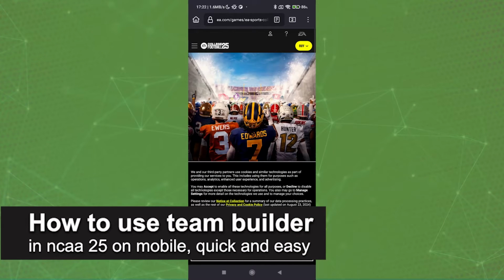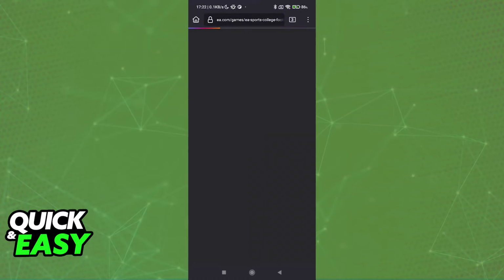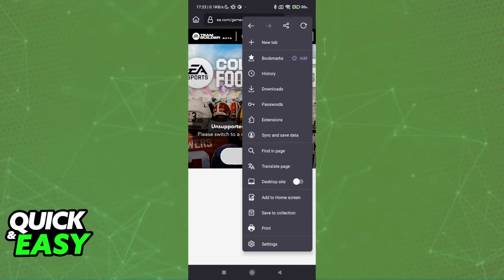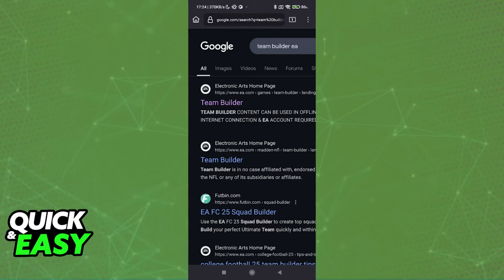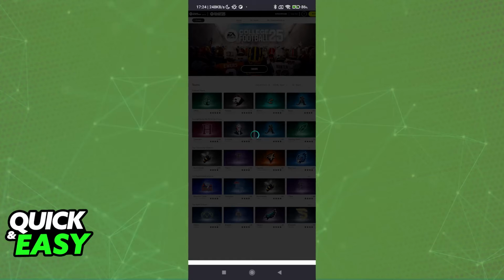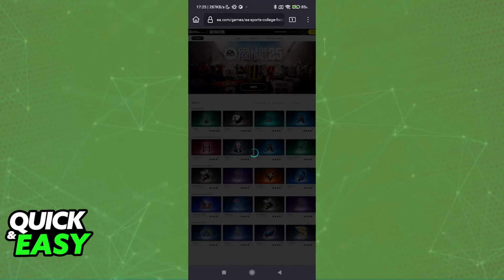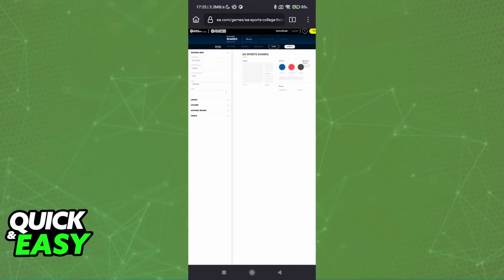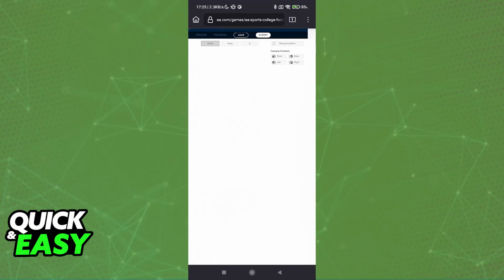How To Use Team Builder in NCAA 25 on Mobile (2025) - Step by Step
I will solve your doubts about how to use team builder in ncaa 25 on mobile, and whether or not it is possible to do this.

I hope I have helped you with the video!